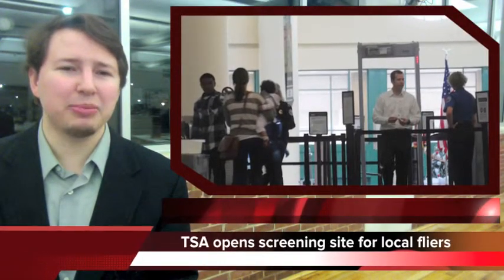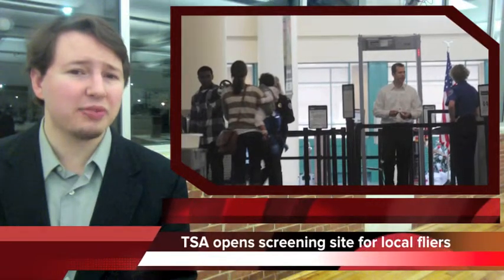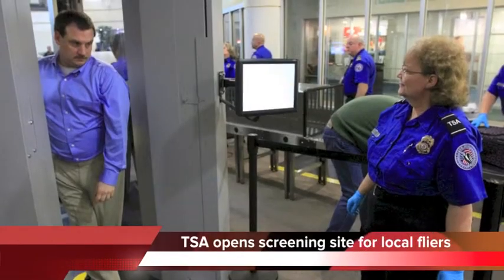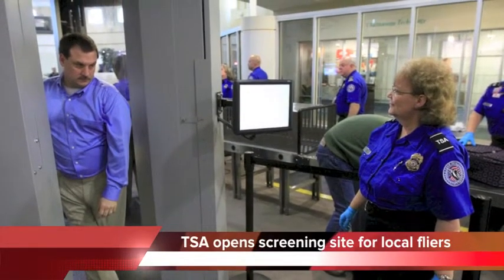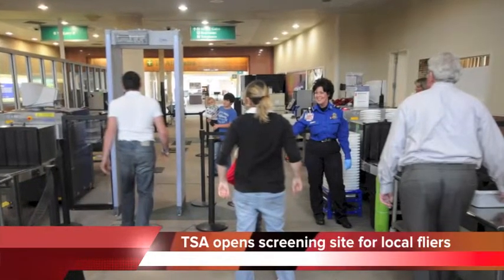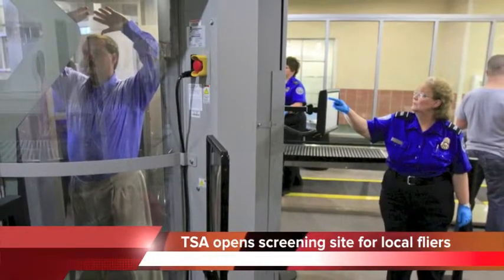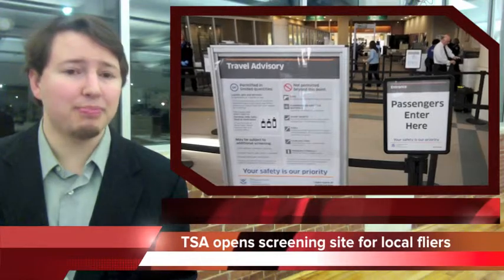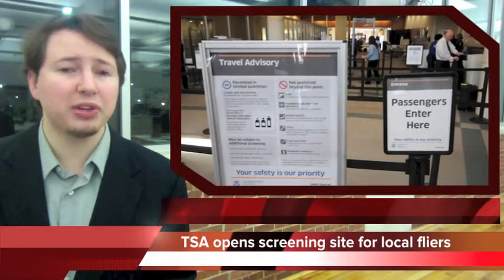How to get through security at the Chattanooga Airport faster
Chattanooga air travelers will be able to get through security faster by enrolling at a new TSA office in Chattanooga.

For $85 dollars, the TSA Pre Application Program will let travelers leave on their shoes and belt, keep their laptop in its case, and have some liquids in a carry-on bag.

If you're interested, you can go through a pre-enrollment process at TSA.gov, and then make an appointment at the screening site to confirm your identity - and provide fingerprints.